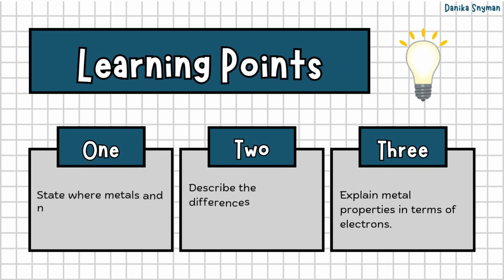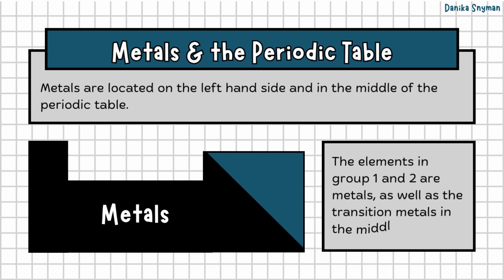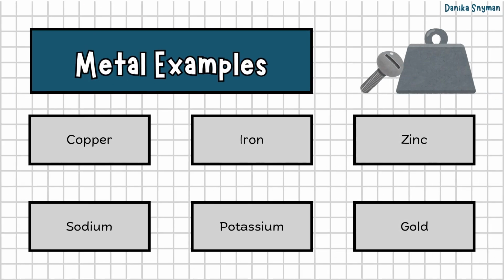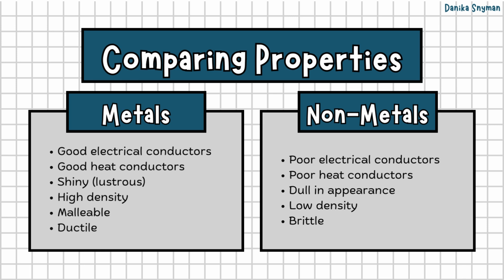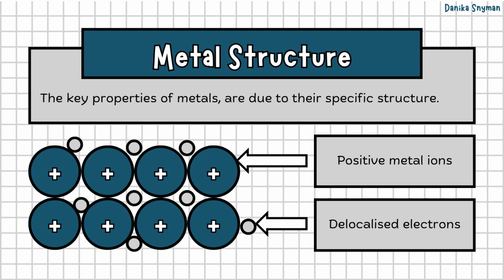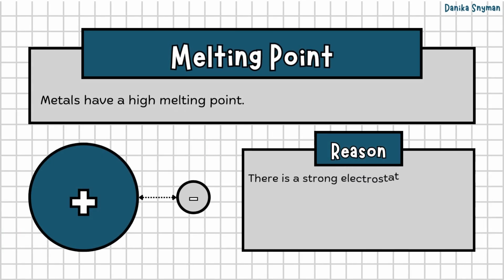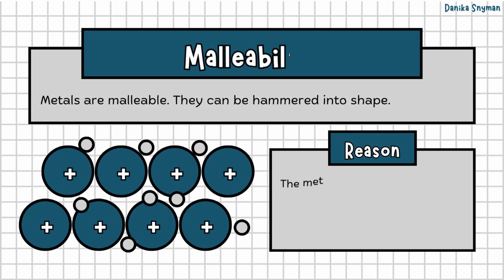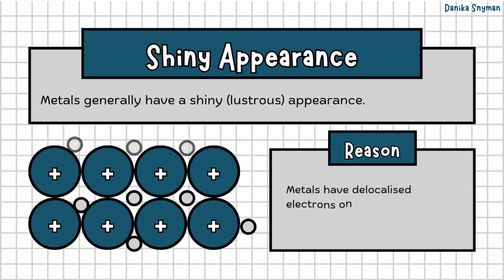Metals and non-metals